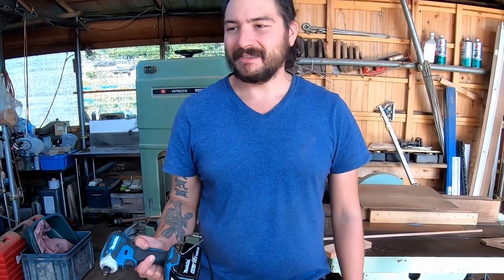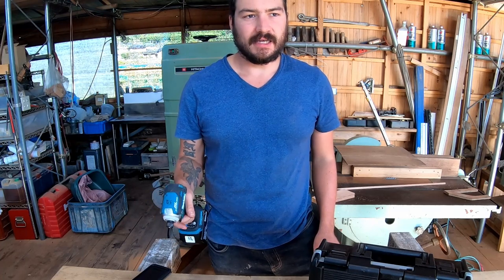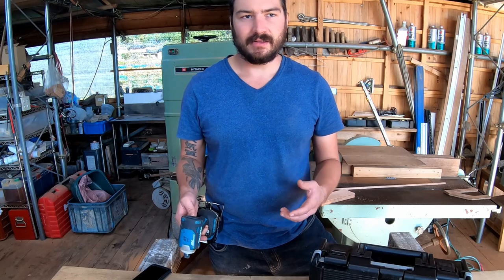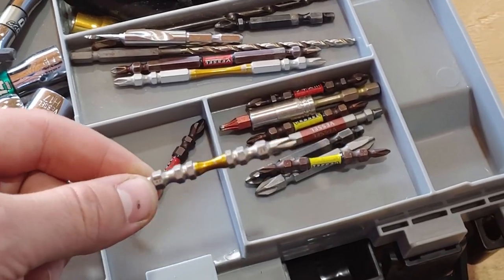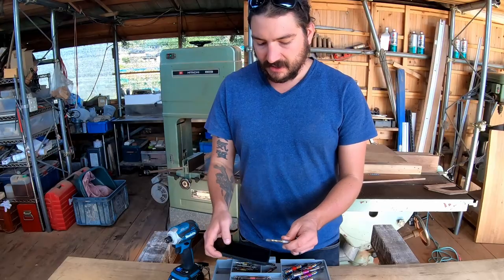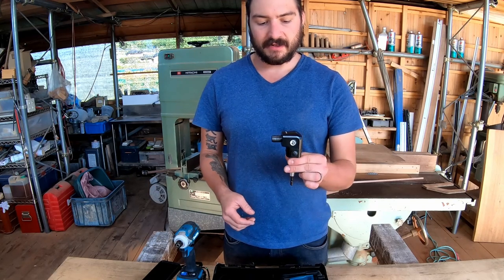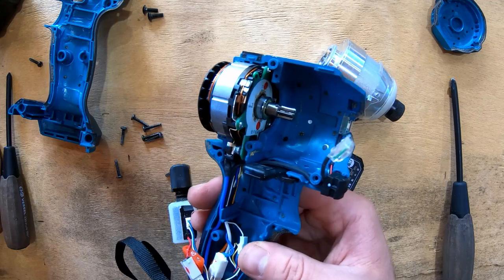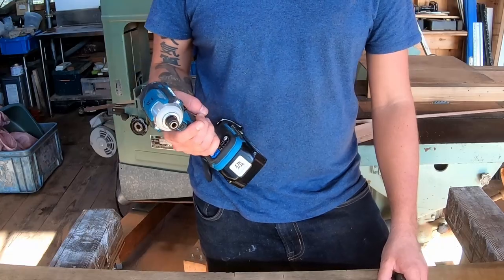Most Important Tool for a Japanese Carpenter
The most commonly used tool on the job site of the a Japanese carpenter is the humble impact driver. Discussion of unique accessories and a tear down of the Makita Japanese market impact driver. Timestamps below.

2:53 - What common accessories are in my tool box?
6:00 - The difference between US and Japan Makita Impact Driver
8:50 - Tear down of Japanese Makita TD171D Impact Driver

My US Impact Driver

MUSIC - Bach - Violin Partita No.2 in D minor, BWV 1004